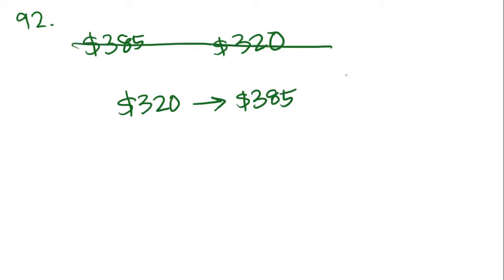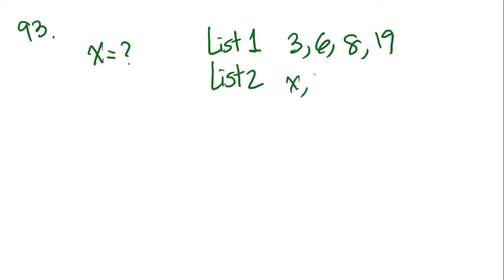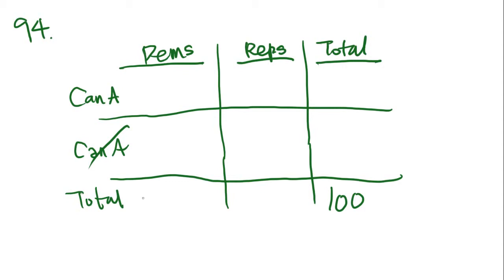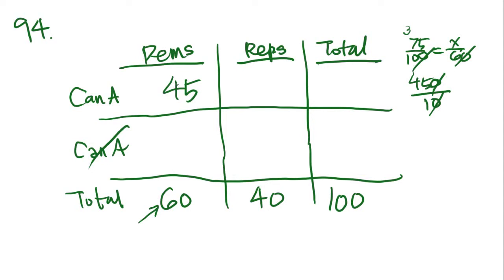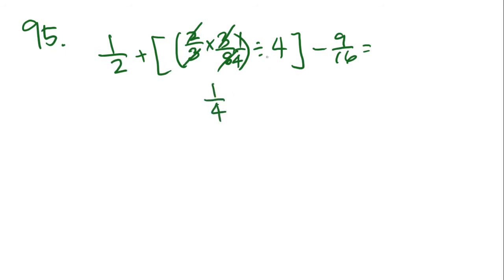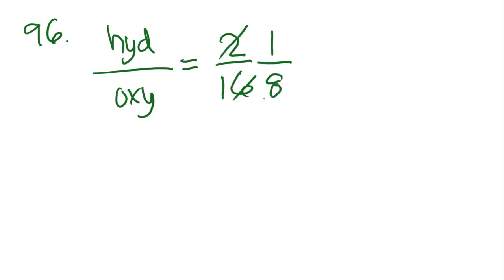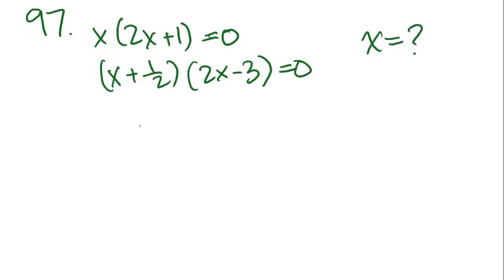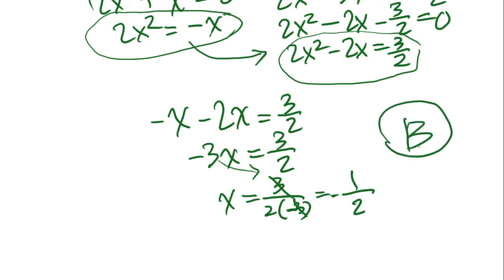GMAT Problem Solving - Part 18